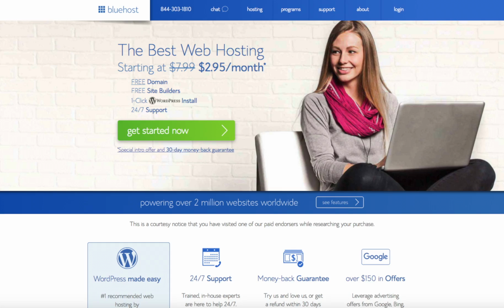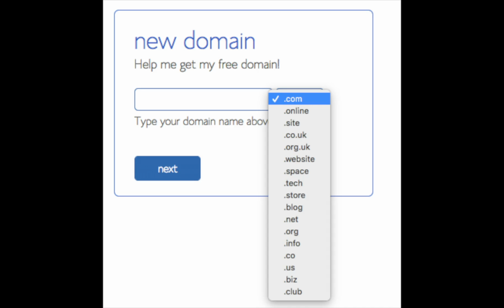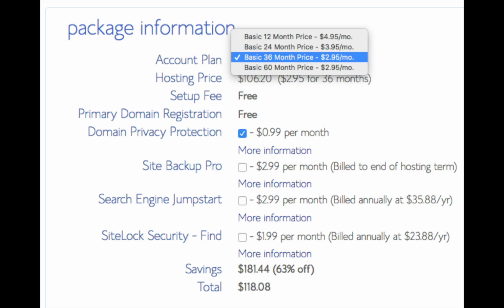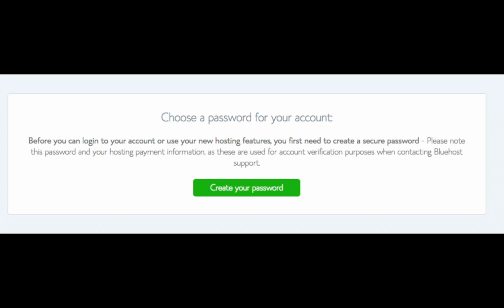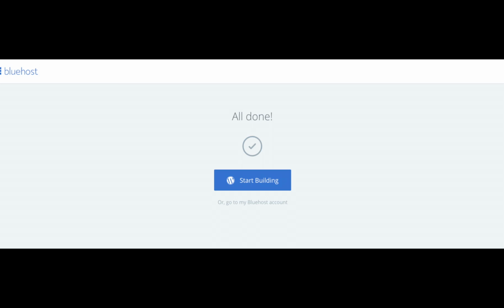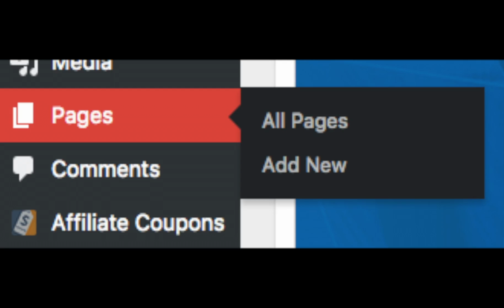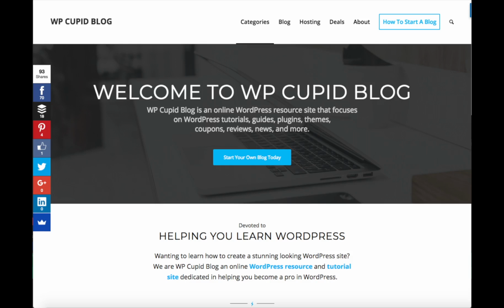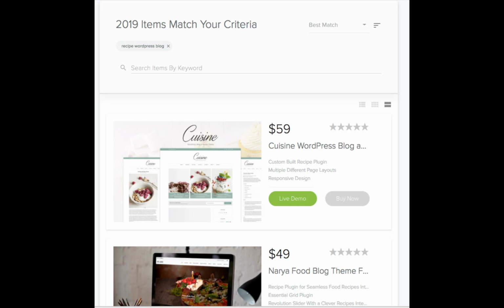How To Set Up A WordPress Blog Site 2024 | Setup WordPress Blog Tutorial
In this video, I go over step by step how to set up a WordPress blog site. This is a quick and easy setup WordPress blog tutorial no matter your skill level. By the end of this video, you will know how to set up a blog on WordPress. Setting up a blog is cheaper than ever too. For as low as $2.95 a month you can have your blog setup using WordPress plus you'll receive a free domain name.